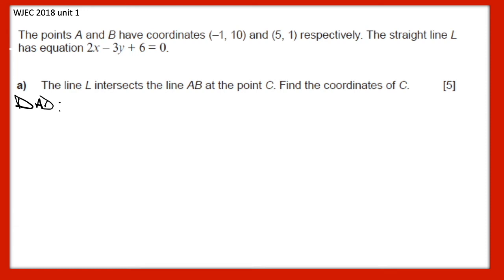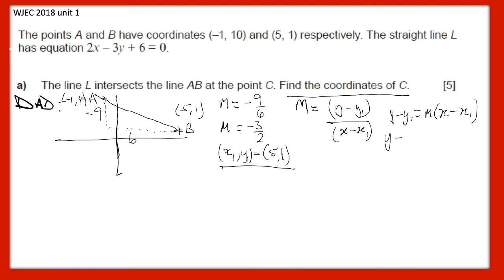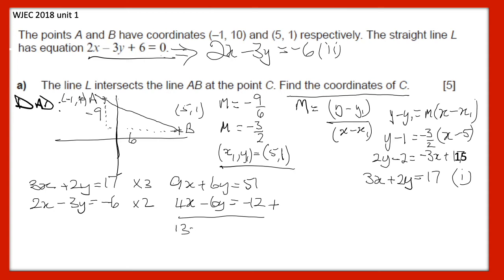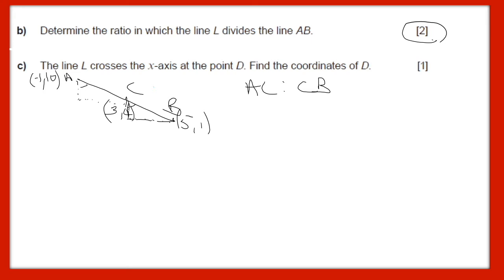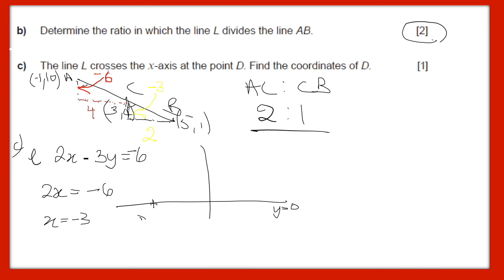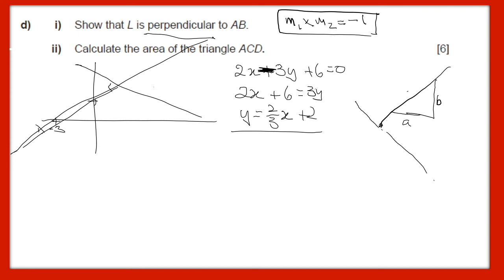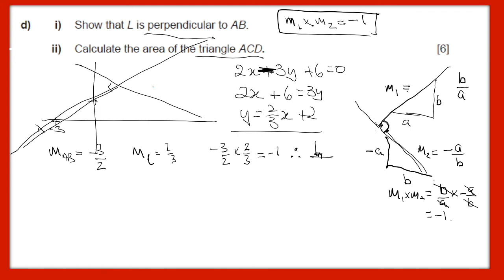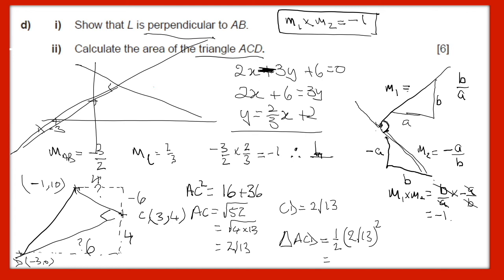Jun 18 M AS U1 Q2 Coordinate geometry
Additions are:
Sketching diagrams
Intersection ≡ solving simultaneous equation
m = (y-y1)/(x-x1)
Ratio by similar triangles
Why m1 x m2 = -1